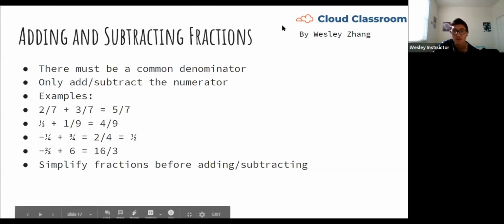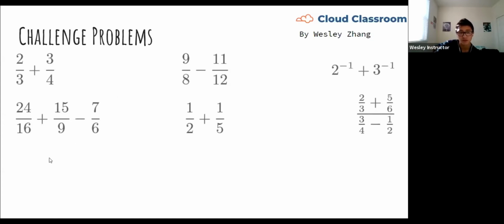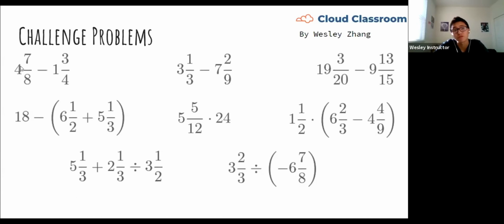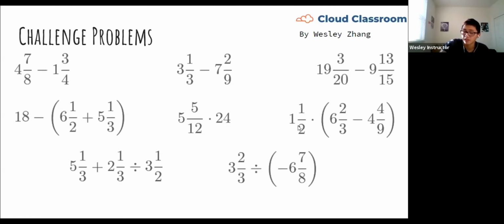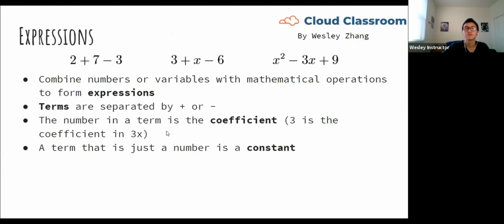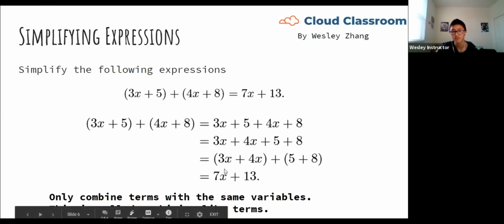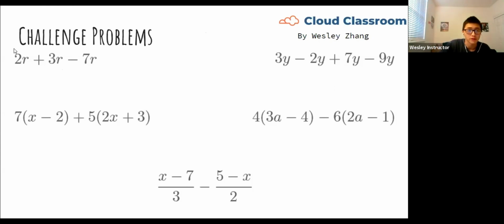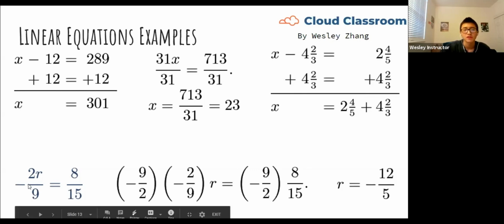Cloud Classroom 2020, Pre-Algebra Class 5